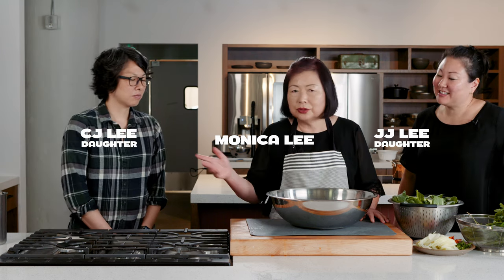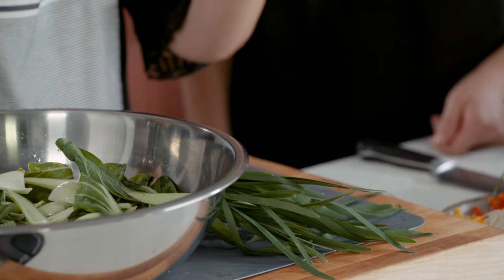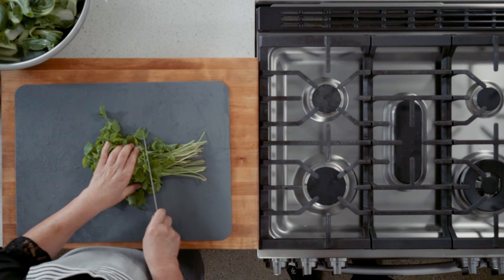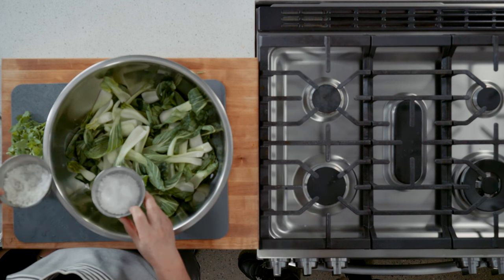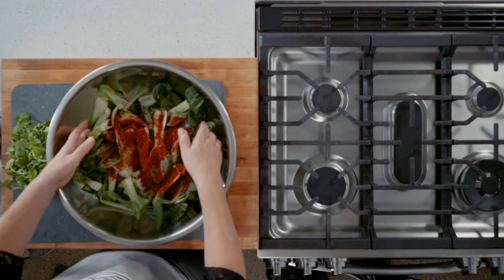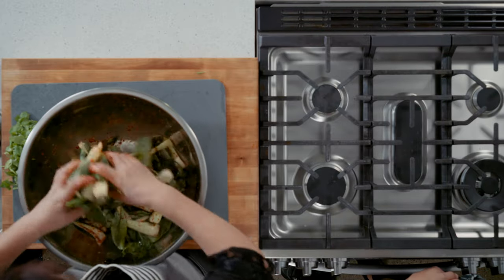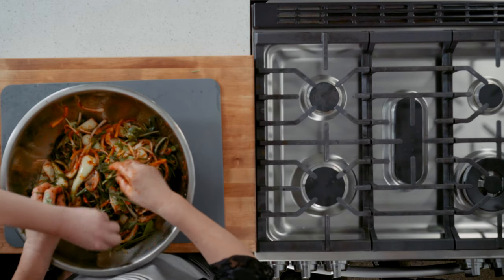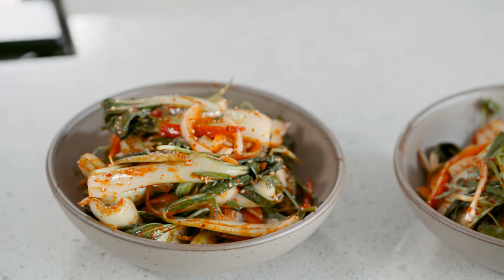Fresh Bok Choy Kimchi with Monica Lee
The wonderful Monica Lee of Beverly Soon Tofu is back in the kitchen with her daughters to share her recipe for fresh Bok Choy Kimchi. This is an easy way to have a big batch of homemade kimchi in the fridge, or split it in half to use some to make a quick banchan.

Pick up a signed copy of Monica’s new cookbook, Sohn-mat: Recipes and Flavors of Korean Home Cooking